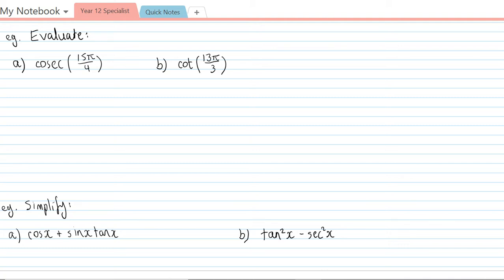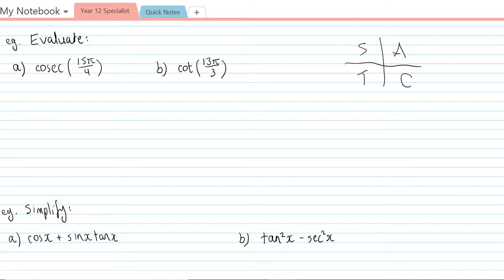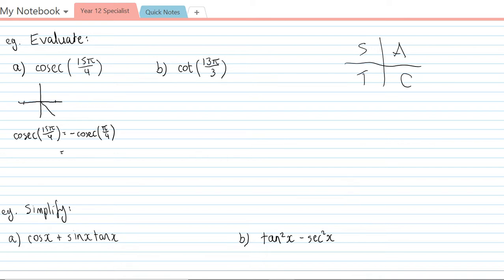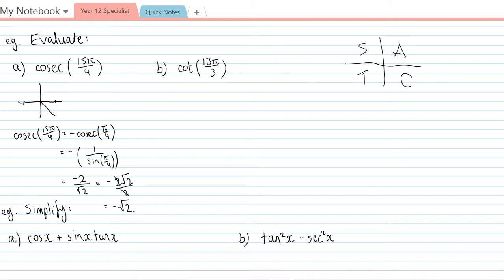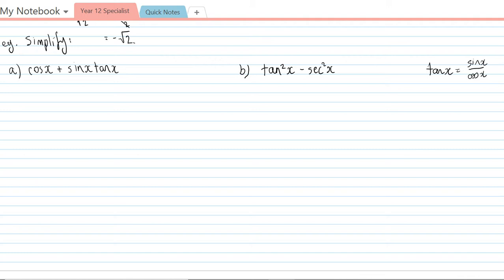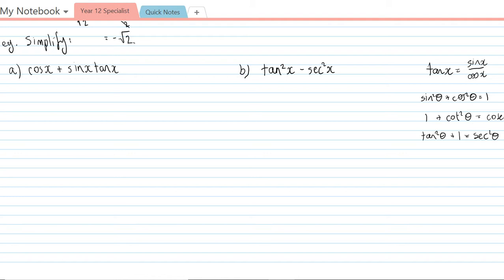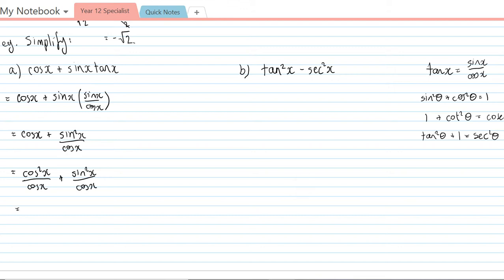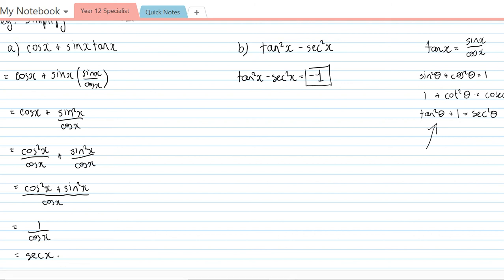Evaluating and Simplifying Reciprocal Circular Functions